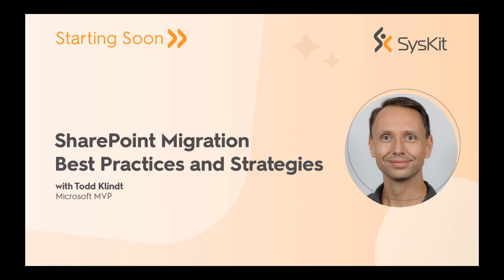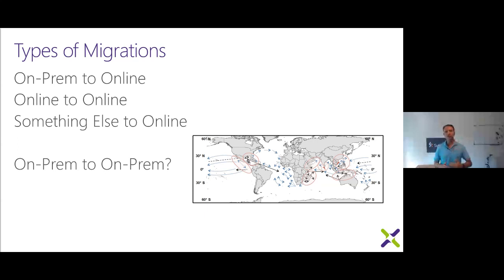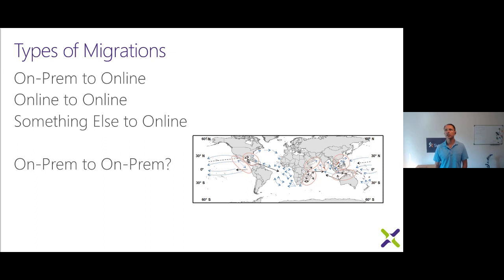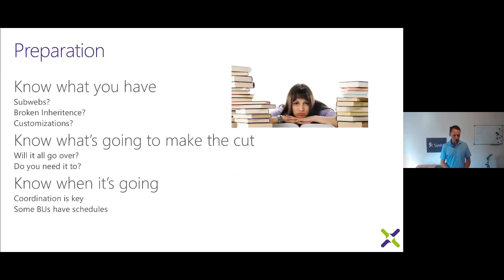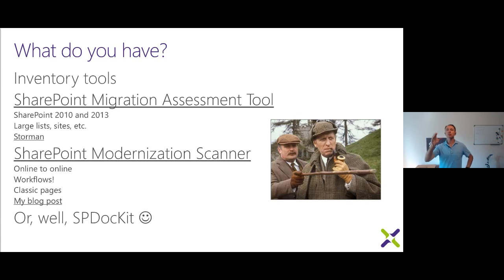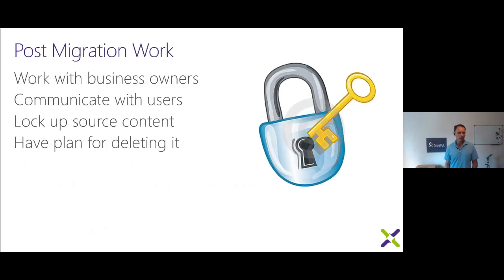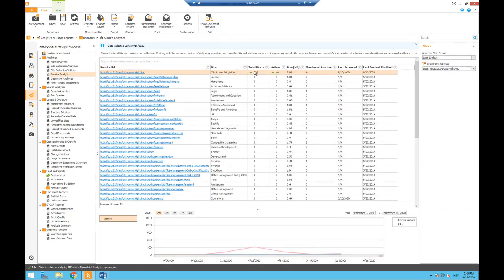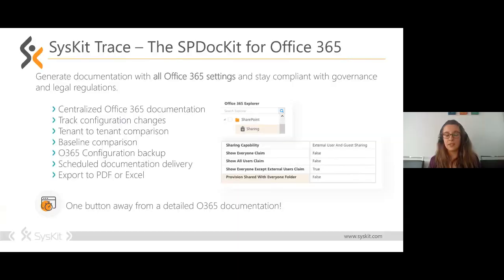SharePoint Migration Best Practices & Strategies with Todd Klindt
Let Microsoft MVP Todd Klindt give you a step-by-step guide to make your SharePoint migration easier and avoid common mistakes.

00:00 About SysKit
01:38 Meet Todd Klindt
04:09 Types of migrations
16:57 Migration preparation
24:38 Inventory tools
29:28 Know what's going
30:07 Know when it's going
32:17 How to migrate content
36:00 Post-migration work
36:37 Useful migration tips & tricks
39:27 SPDocKit short demo
49:53 SysKit 365 tools to get you started on the cloud
50:32 SysKit Trace: The SPDocKit for Office 365
52:19 SysKit Point: Office 365 Security & Governance
55:55 Q&A